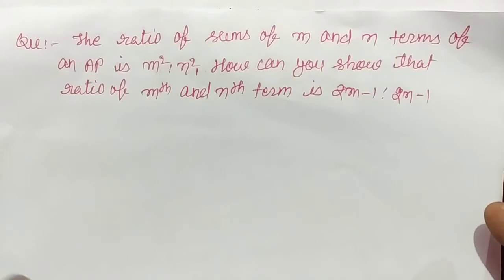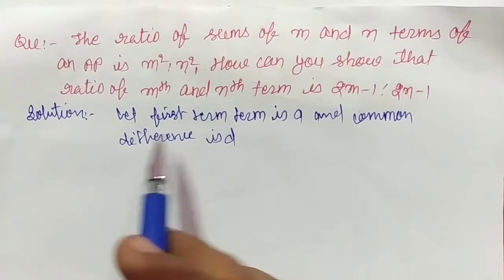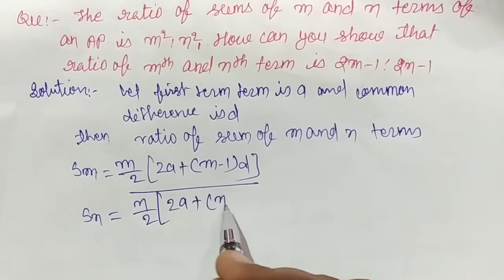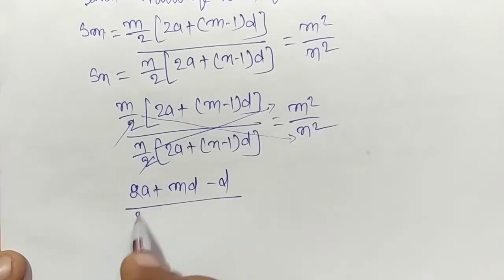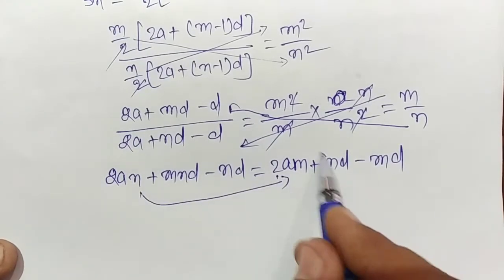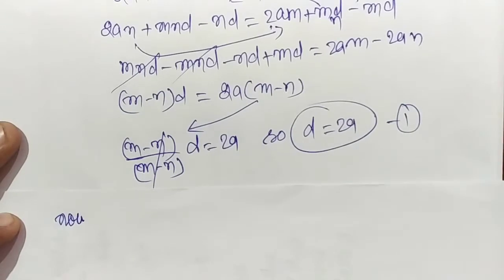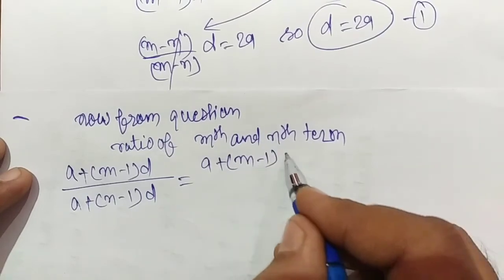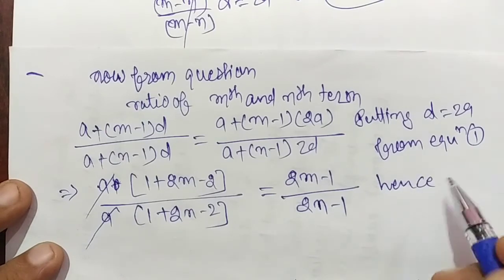The ratio of the sums of m and n terms of an AP is m² :n².Show ratio of mth& nth term (2m−1):(2n−1)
the solution is as follows :-

first we calculate the sums of m and n terms of AP then solve which is provided in the video.